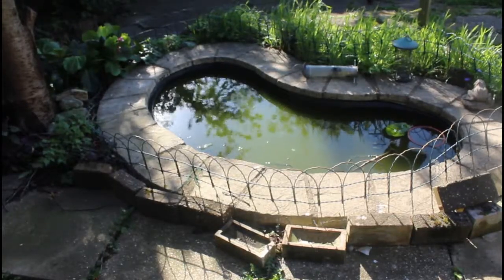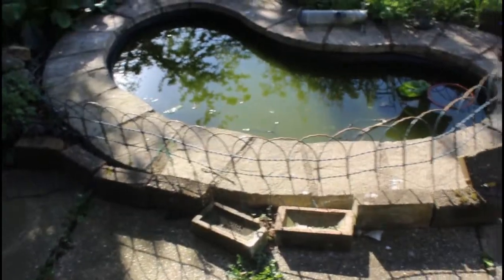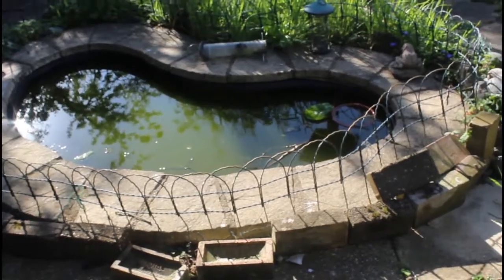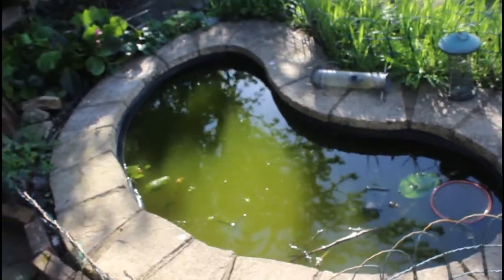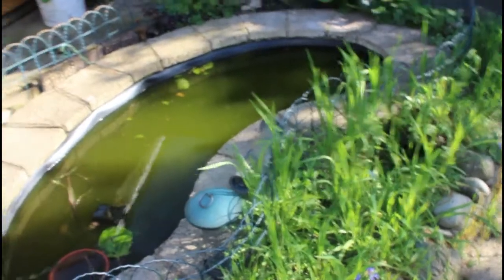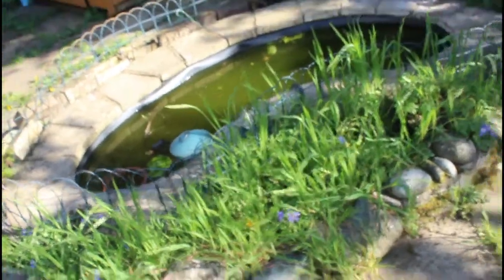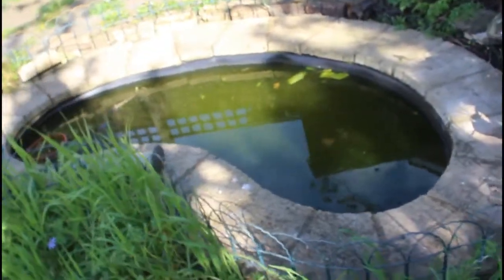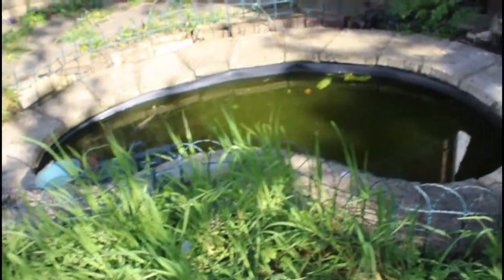How to restore a Fish Pond Part 1 | Fish Pond Restoration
How to restore a Fish Pond.
Fish Pond Restoration

I inherited a fish pond after moving house late last summer. It was run down and in a bad condition but I am hoping to get it back up and running. Follow me on this journey.